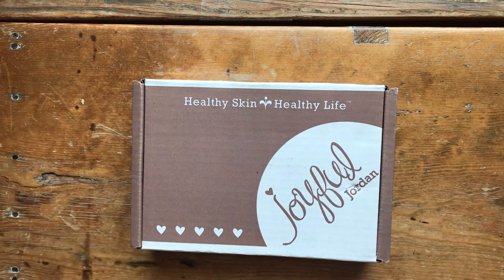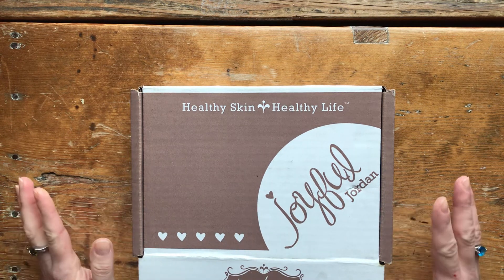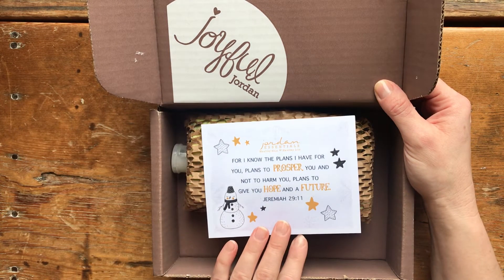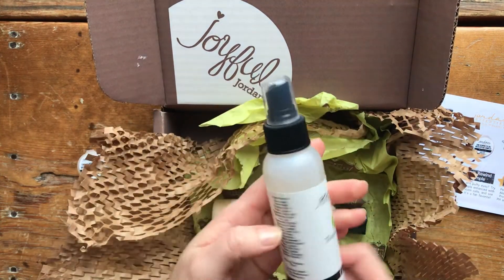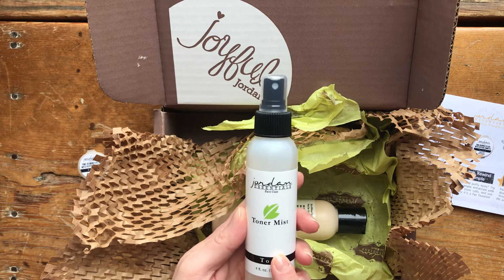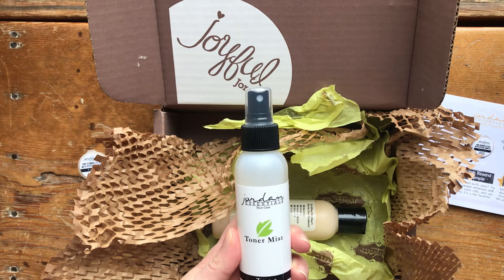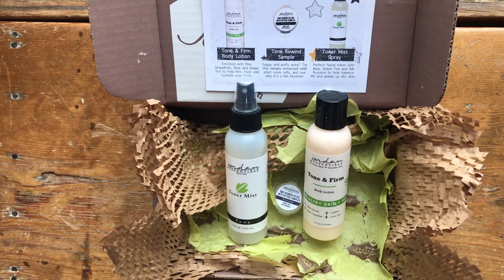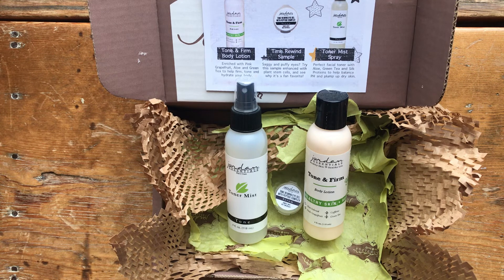January 2019 Joyful Jordan Unboxing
Hello!  I’m excited to show you the January 2019 Joyful Jordan Box (better late than never)!  This is a great deal on some wonderful products for the New Year!  This box would be a great gift for yourself or a friend and is only available from now until January 31, 2019!
As always, Jordan Essentials is a woman-owned, faith-based company from Nixa, Missouri so our products are proudly made in the USA!